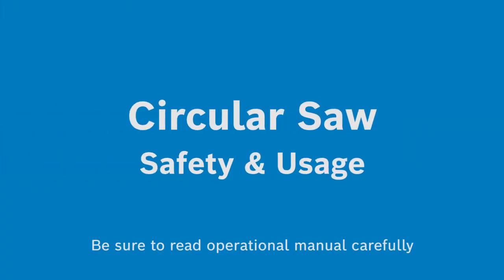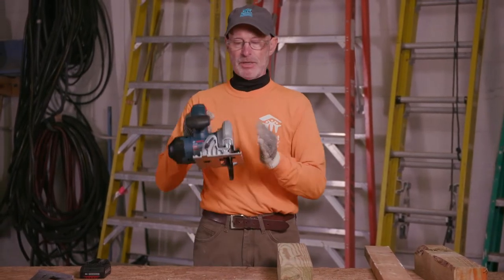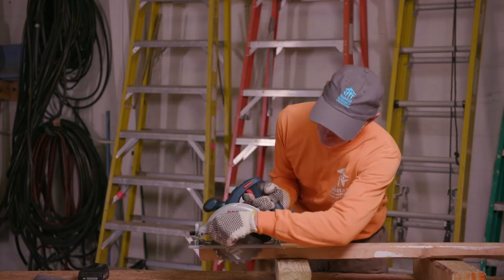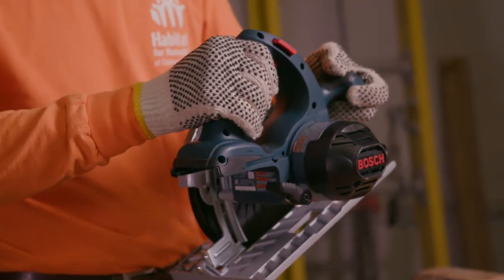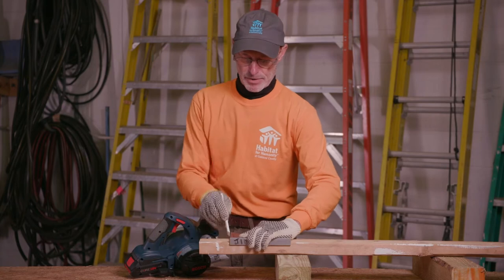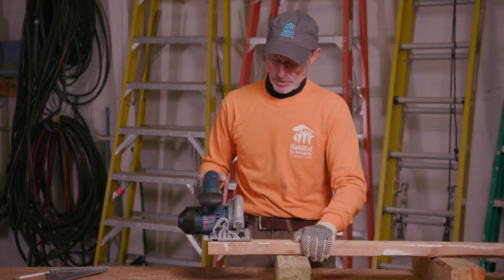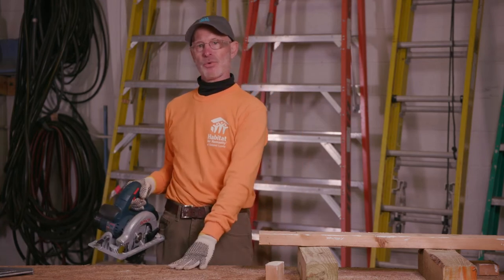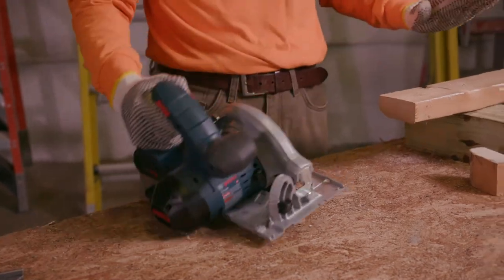Circular Saw - Safety and Usage